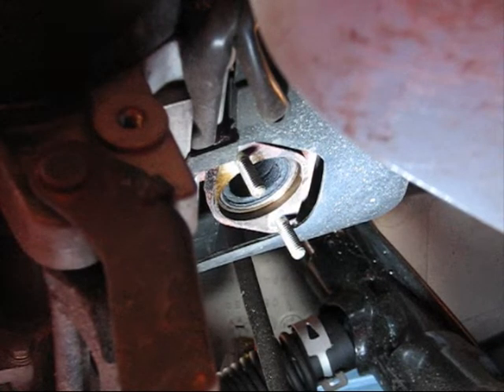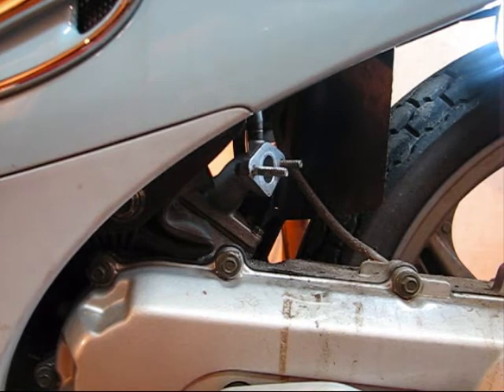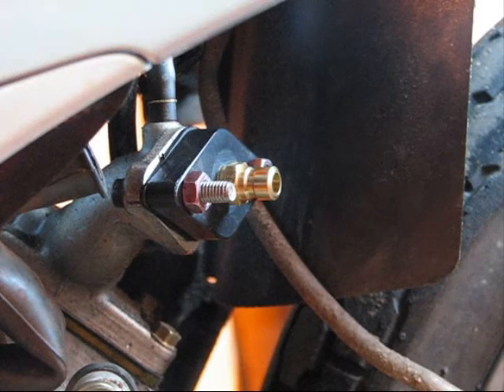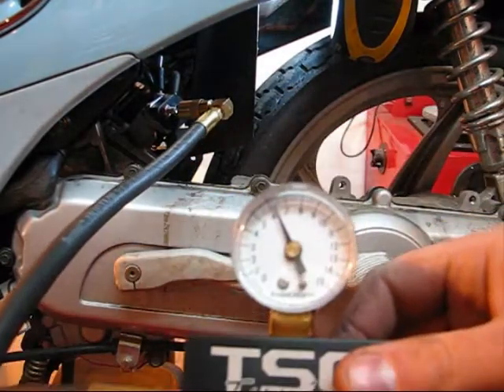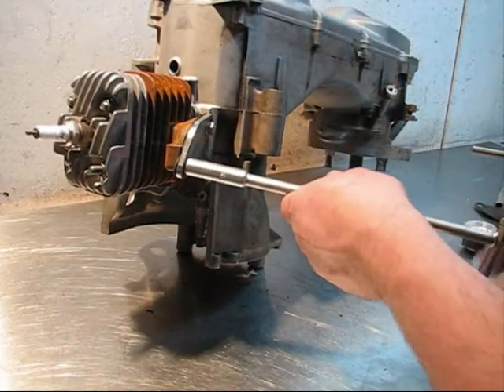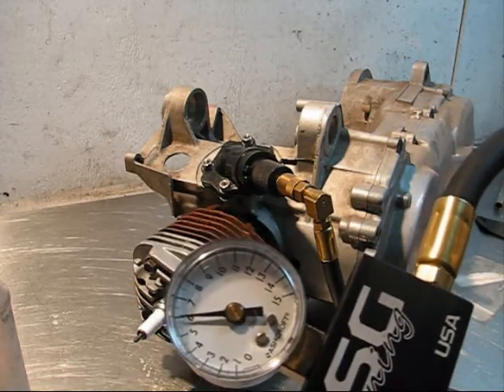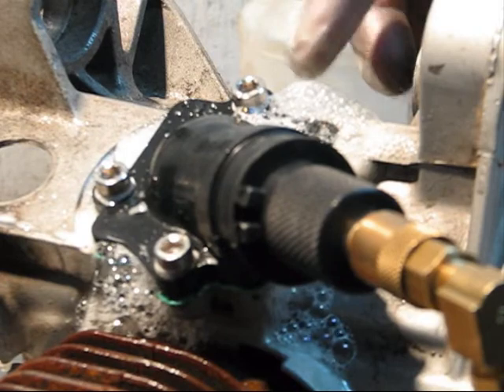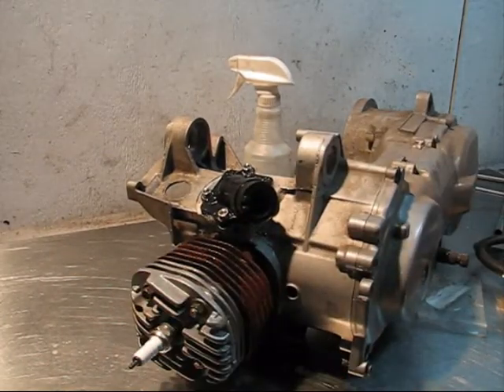TSG Tuning Leak Down Pressure Tester - Demonstration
How to use the TSG Tuning Leak Down Pressure Tester.  This video shows a leak-down pressure test being performed on a Kymco People 50 with the engine still in the bike, and it also shows the test on a Minarelli horizontal engine from a Yamaha Zuma.  A demonstration of what an air leak looks like is also included.